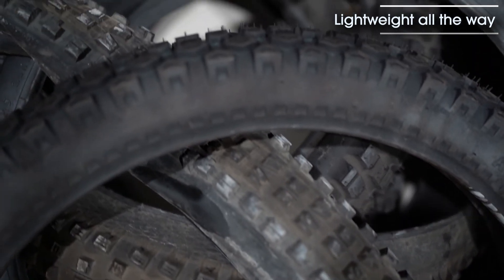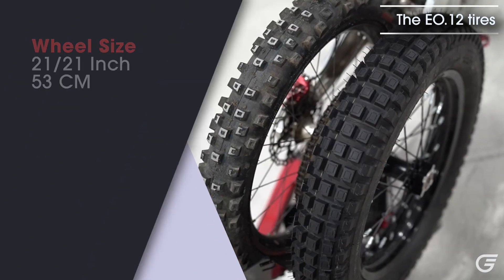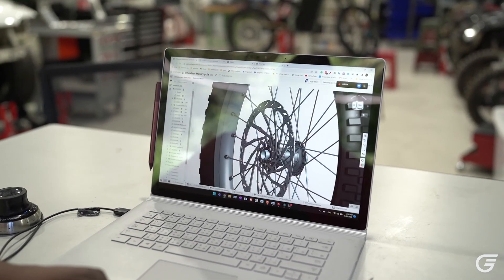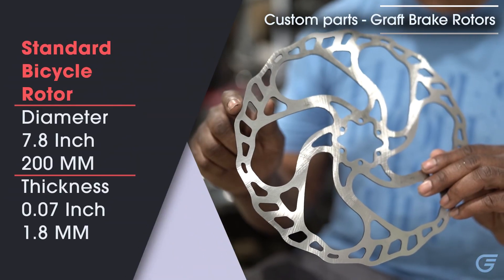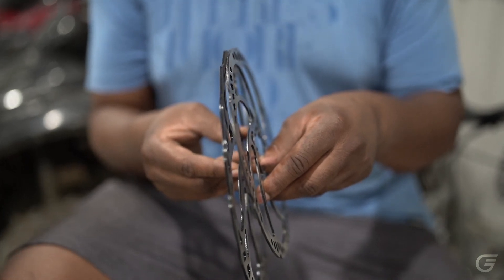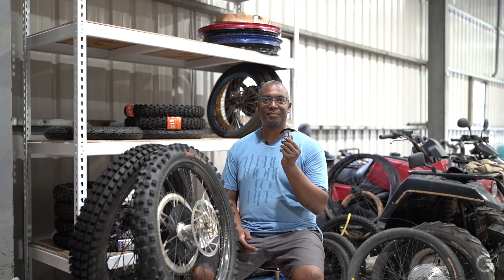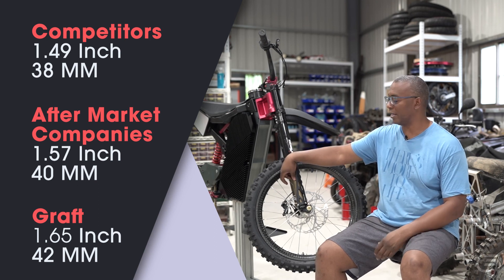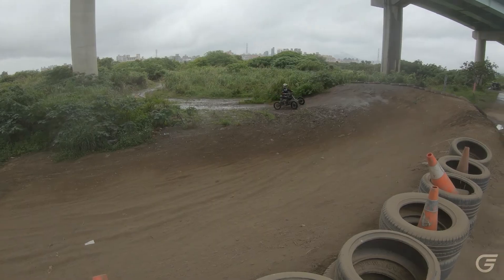Why we START all our designs with the WHEEL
Graft Volume I - Chapter 5

This video shows how designing a powerful, lightweight motorbike required careful consideration of the best tire, which led to the design of a unique wheel, which led to several other Graft-only design choices.

Graft exists because of a convergence of passion for motorsports, electric vehicles and manufacturing.